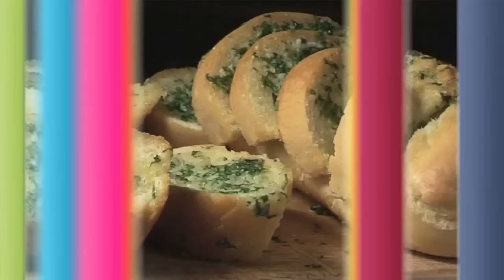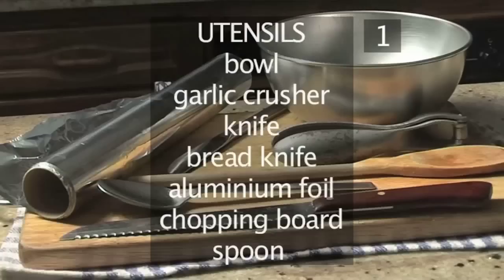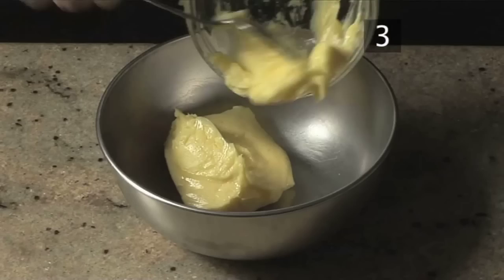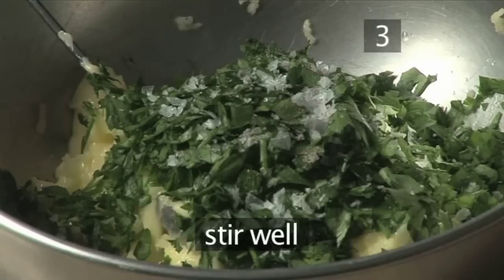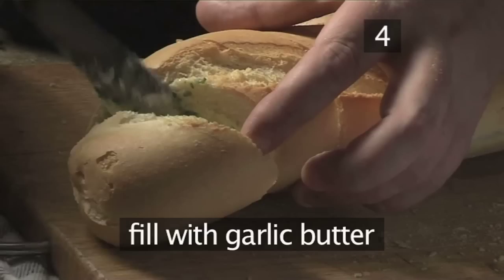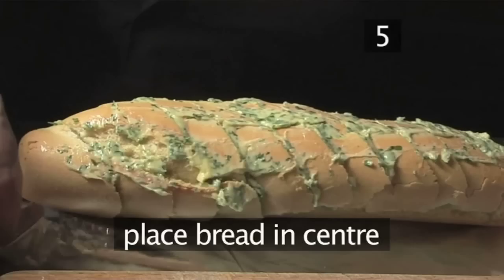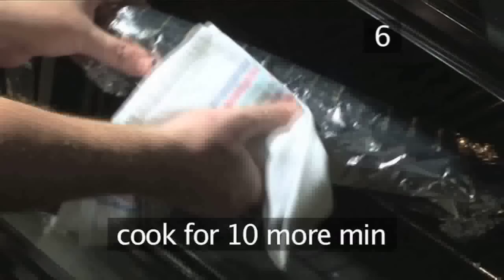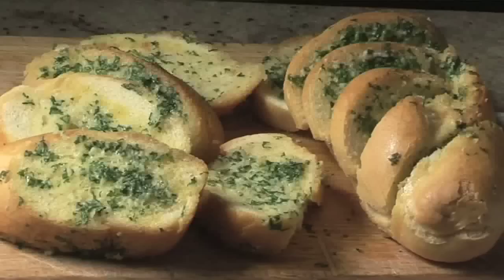How To Make Garlic Bread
Garlic Bread Recipe. A very tasty accompaniment for soups or pasta dishes. All those garlic-lovers out there will find it impossible to resist! Experience our Garlic bread recipe.